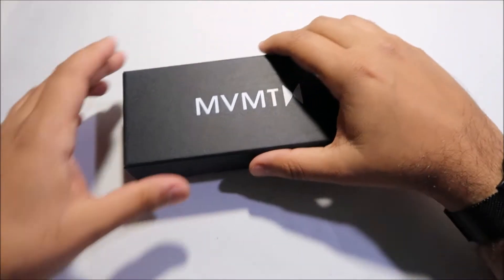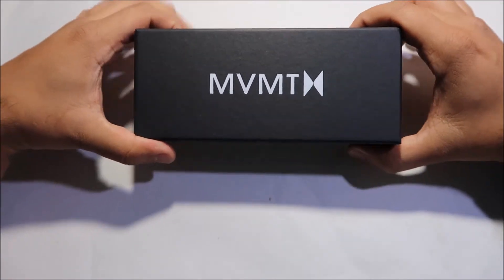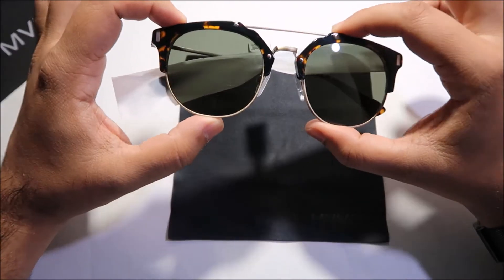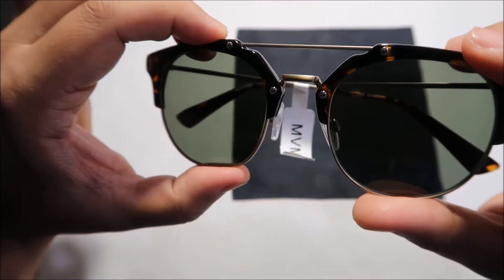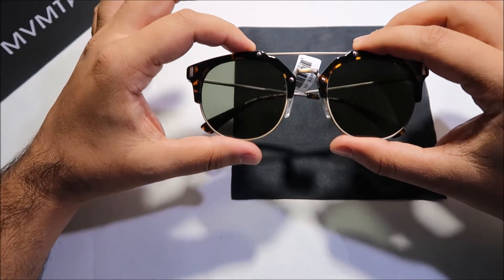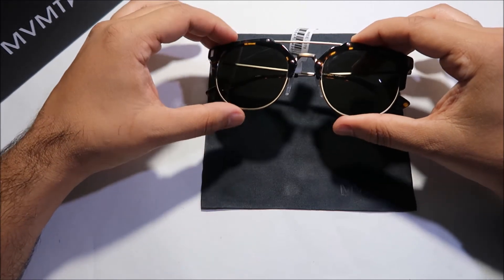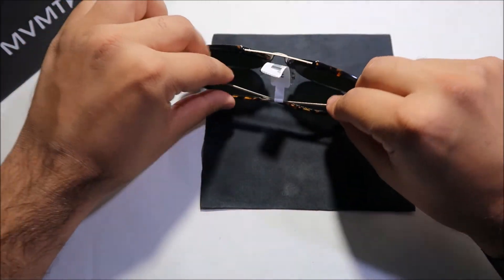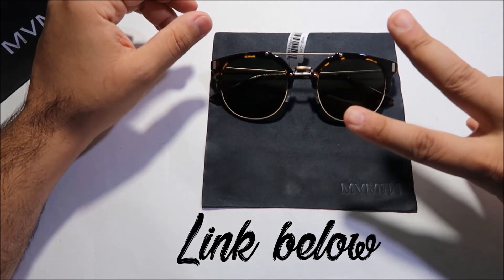MVMT WEEKEND SUNGLASSES - UNBOXING 2017